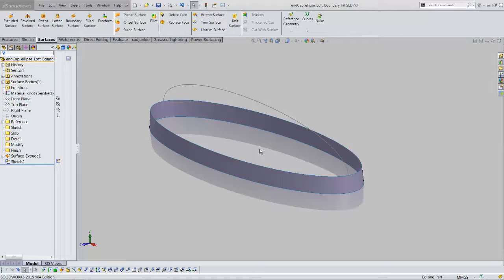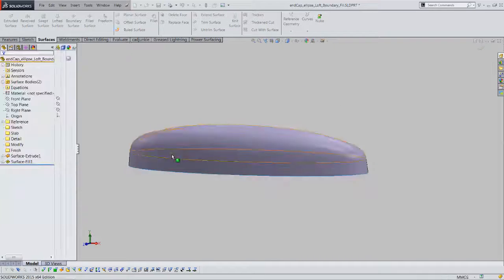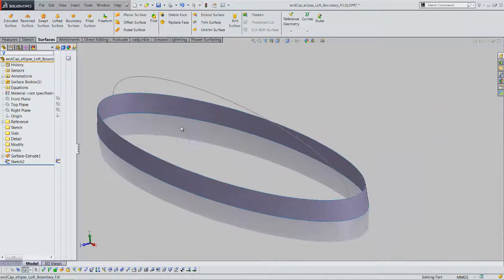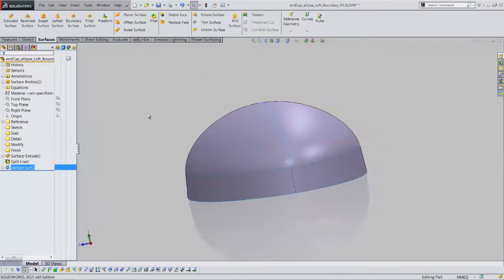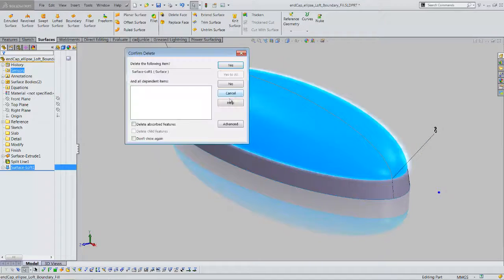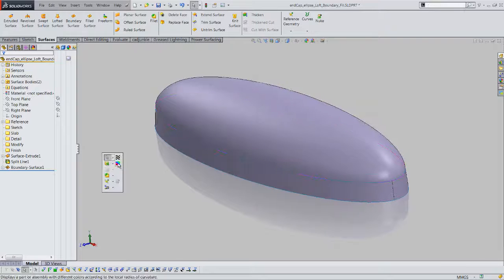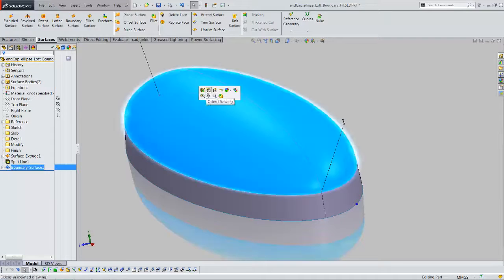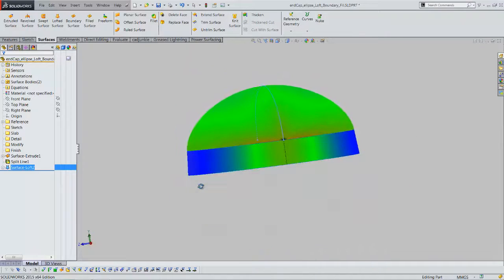Hump Day Tips 07: 'Closing Ellipses'